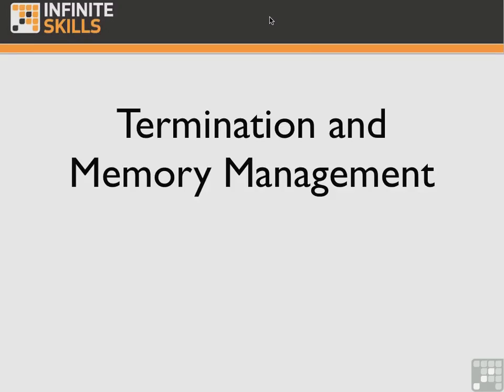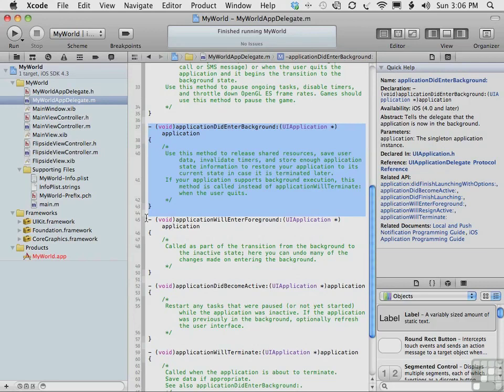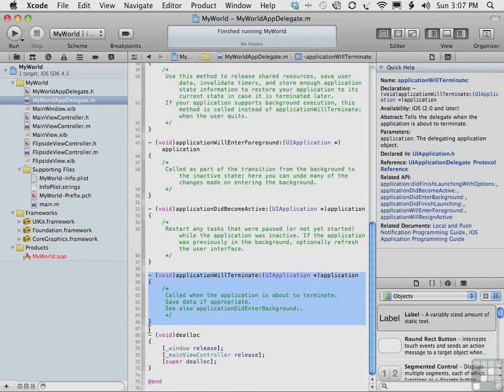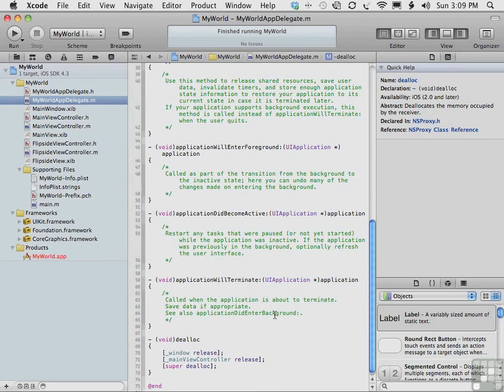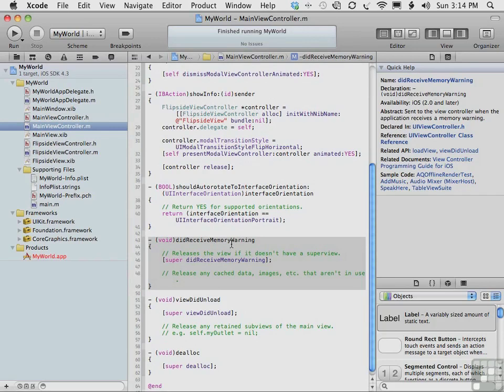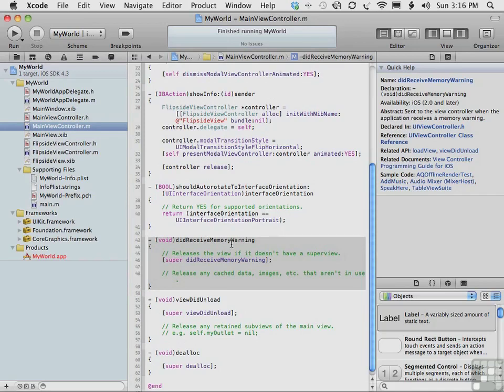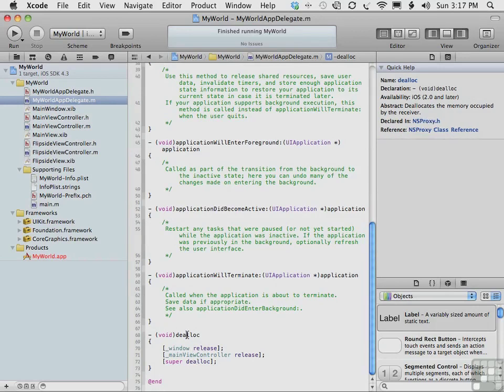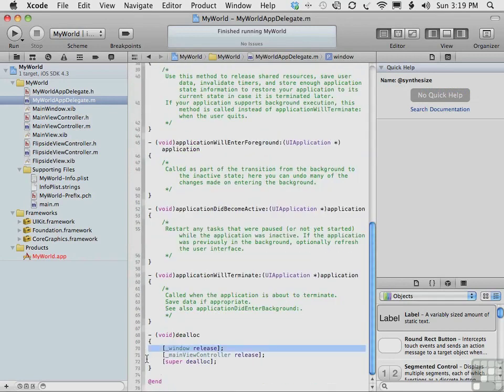0804 Termination And Memory Management